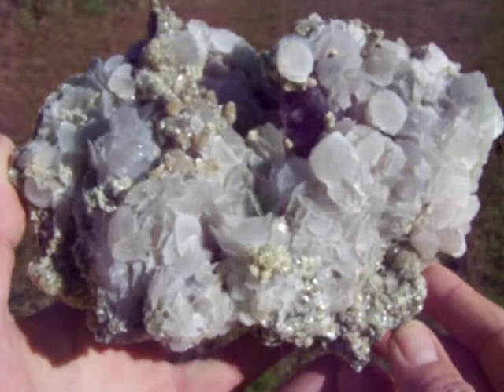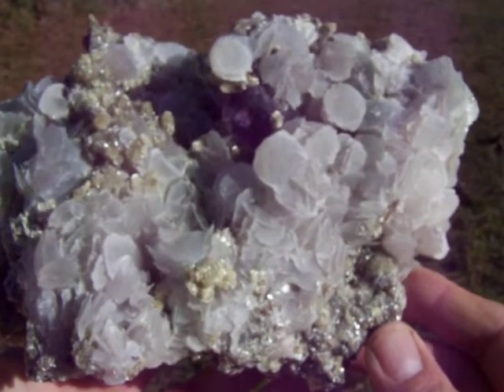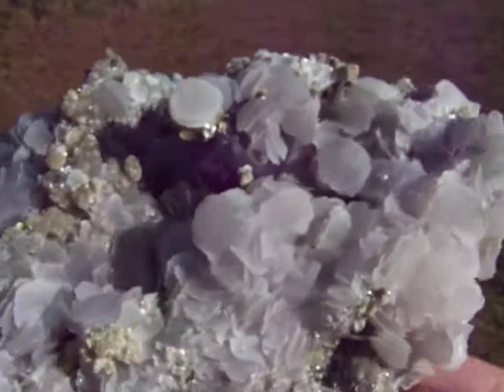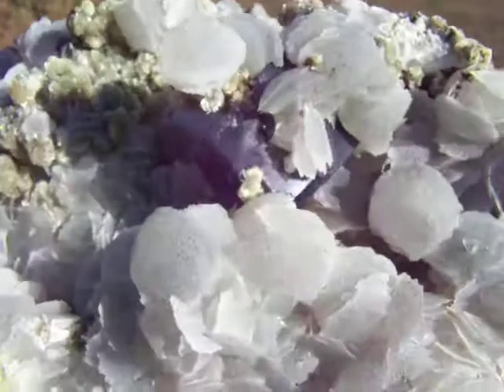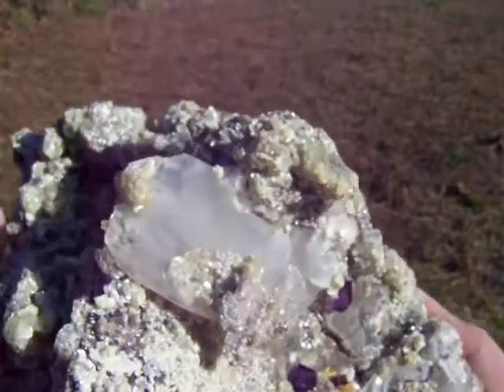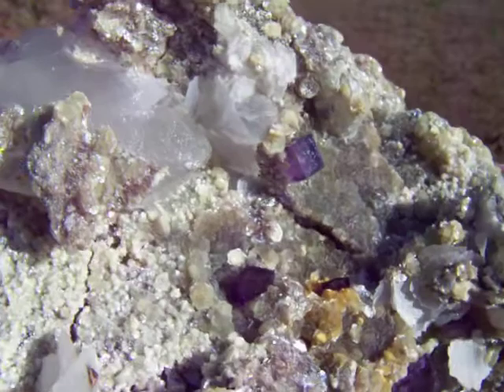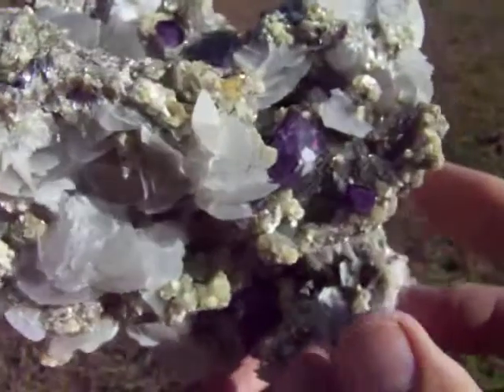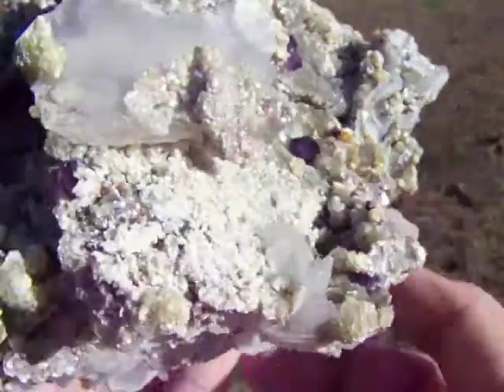Spectacular Large Fluorite with Calcite Specimen